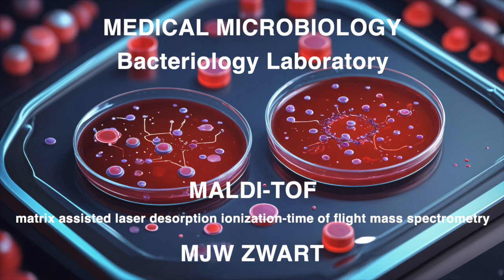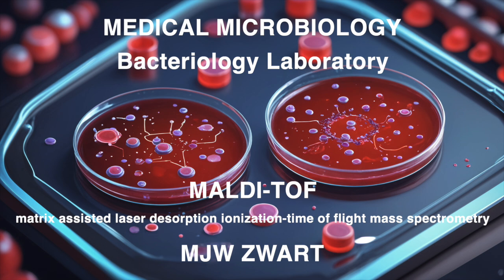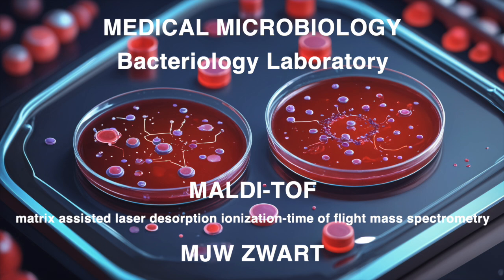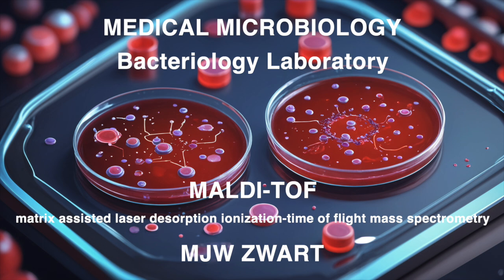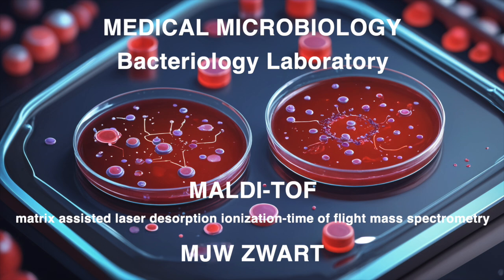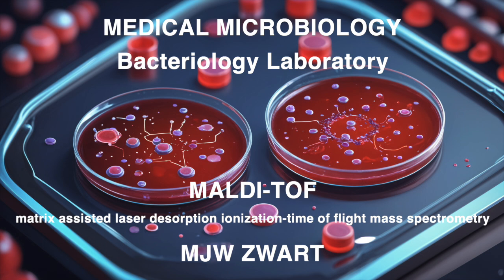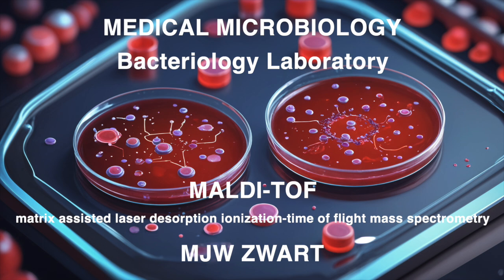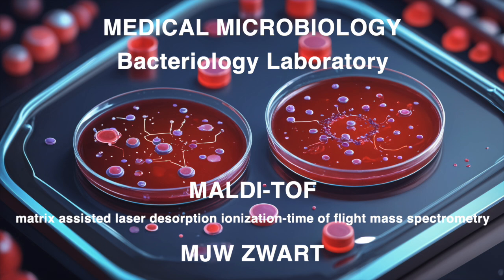Bacteriology Laboratory MALDI-TOF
This video provides a detailed guide on using the Microflex MALDI-TOF MS system for microbial identification in a clinical laboratory. It covers key procedures from reagent preparation to data analysis, based on standard operating procedures used in a medical microbiology lab.

Key Topics Covered:
Reagent Preparation: Instructions for preparing essential reagents, including the HCCA matrix, Organic Solvent (OS), Bacterial Test Standard (BTS), 70% Formic Acid (FA), and 80% Trifluoroacetic Acid (TFA). Proper mixing and storage are emphasized.
Saponin Preparation: Refers users to the SOP: Saponine 5% for MALDI Biotyper for saponin preparation.
Microflex Validation: Demonstrates daily Microflex validation using the BTS, including spotting the BTS onto the target plate and analyzing data in the MBT Compass software. A successful validation displays "passed" in the BTS-QC section of the report.
Microflex Calibration: Explains the Microflex calibration process, performed after source cleaning and using a freshly prepared BTS. Both automatic and manual calibration methods are covered.
Sample Preparation: Details different sample preparation methods:
Direct method: Applying a colony directly to the target plate.
Extraction method: A more complex process of lysing cells and extracting proteins, used when the direct method fails. extractionmethod protein extraction
BACTEC bottle preparation: Preparing samples from positive BACTEC blood culture bottles using saponin to lyse red blood cells.
Target Plate Handling: Instructions for correctly spotting samples onto the target plate, including using formic acid and matrix.
Data Acquisition and Analysis: Guidance on using the MBT Compass software for data acquisition and report generation, including saving reports in the correct folders.
Import Sheet Creation: Demonstrates creating an import sheet in Excel and saving it as a .csv file for use with the MBT Compass software.
Cleaning and Maintenance: Instructions for cleaning the target plate for reuse, ensuring removal of bacterial residue and chemicals.
Important Points:

Safety: Emphasizes wearing gloves when handling chemicals and working under a laminar flow hood when preparing samples.
Quality Control: Stresses daily Microflex validation for reliable results.
Data Management: Highlights the importance of proper data saving and archiving.
Troubleshooting: Addresses failed validation or lack of peaks and how to repeat extractions.
This video is intended for laboratory professionals working with the Microflex system. It aims to ensure accurate and reliable microbial identification by following these steps.

SOURCES: GEMINI